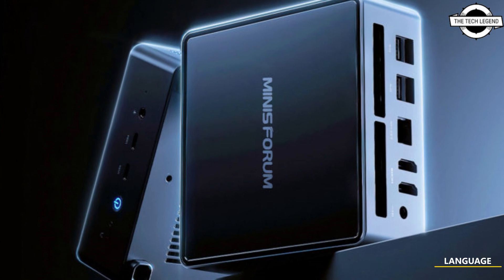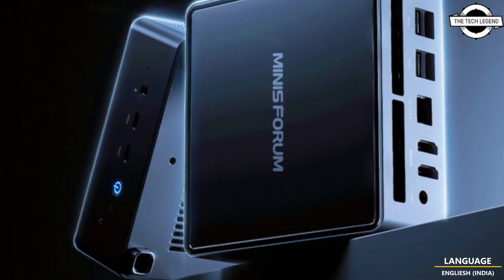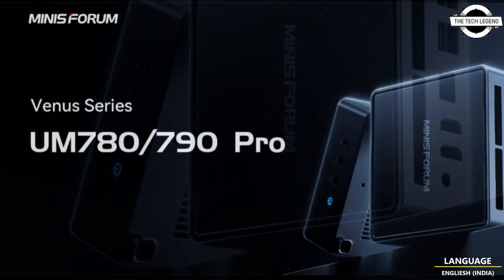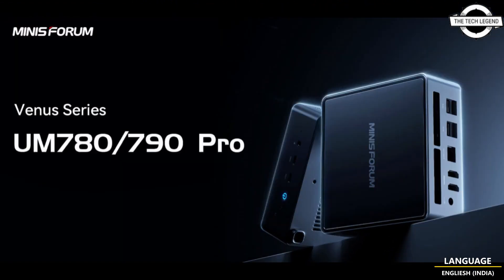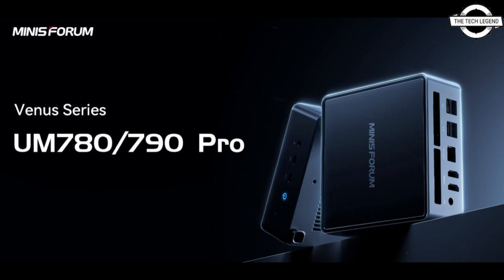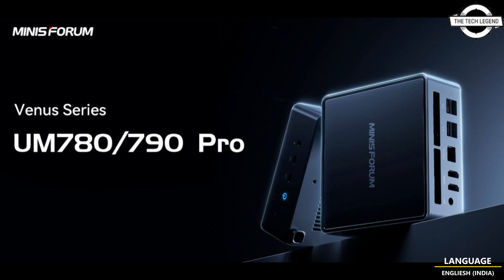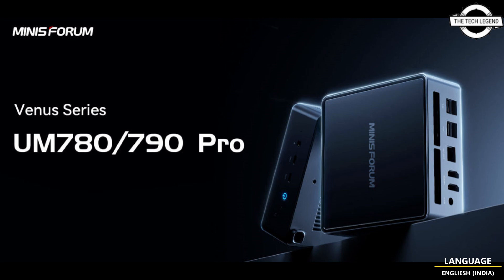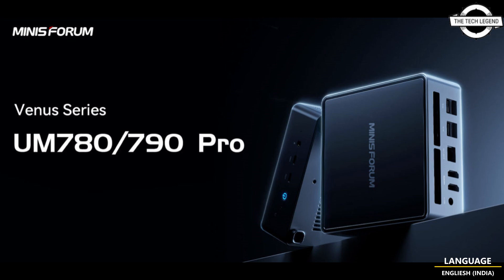Minisforum UM780/790 Mini-PC With Ryzen 9 7940HS Processor Launched - Explained All Spec, Features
PRODUCT BRAND STORE AMAZON

The last-gen UM690 system packed Ryzen 9 6900HX APU, so it shouldn’t be surprising to see the Zen4 architecture upgrade in the same chassis. Minisforum UM780 would pack Ryzen 7 7840HS, the 16-core Zen4 APU with boost up to 5.1 GHz. The UM790 Pro is an even more powerful version featuring Ryzen 9 7940HS with 5.2 GHz boost. What is worth noting is that both systems have the same RDNA3 integrated graphics with 12 Compute Units, clocked at least 2.7 GHz (2.8 GHz for 7940HS). The connector layout has slightly changed compared to the previous model, there is an additional USB Type-C connector on the front, and four USB-A ports on the back. The system is also equipped with one HDMI 2.1 connector and an Ethernet port. However, the company is yet to provide all the details. The UM790 is currently retailing at $799 with an optional $160 coupon.  This means that Ryzen 6900HX system now costs $639. The Phoenix-based model is almost certainly going to cost more at launch, but hopefully not much more.